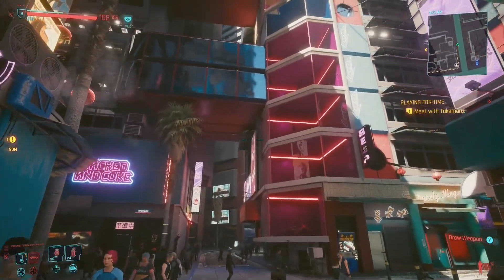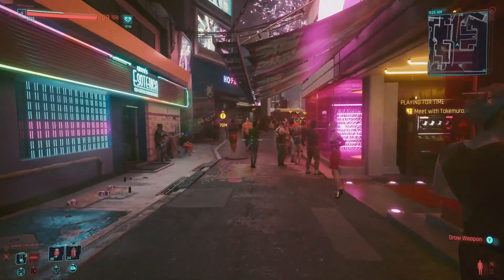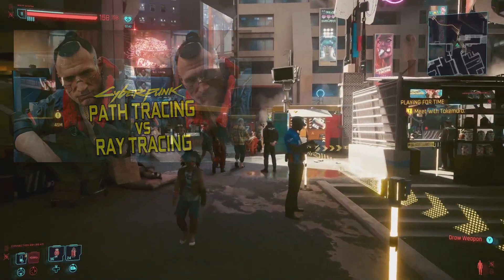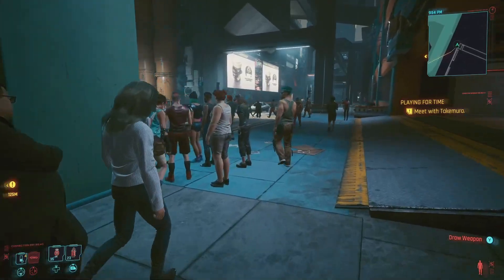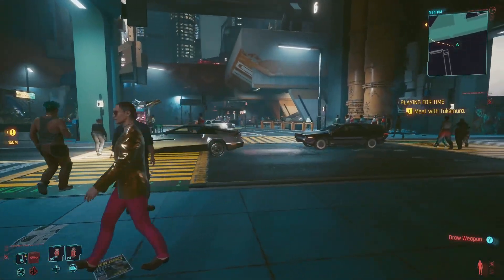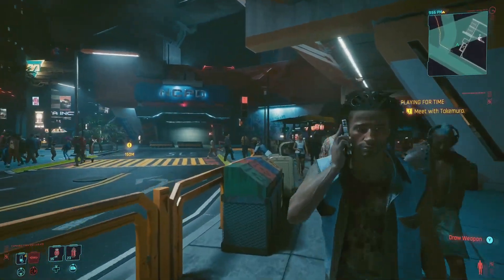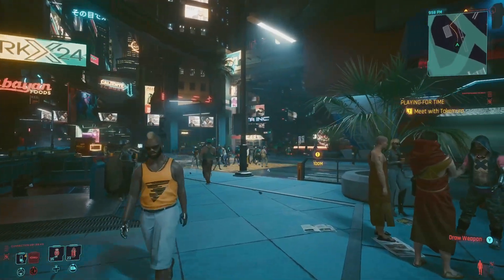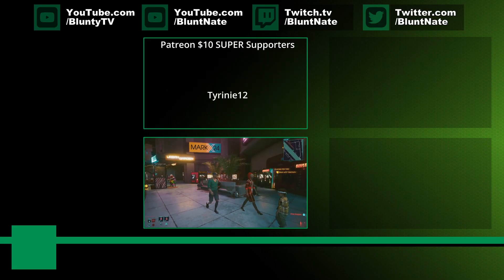RTX 4070 Performance Leaks - "FAKED Framerates"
Nvidia RTX 4070 Performance Leaks, Comparisons to RTX 3080, RTX 3070, & RTX 3070 ti & even RTX 2060 Super. BUT the framerates are "FAKED"?